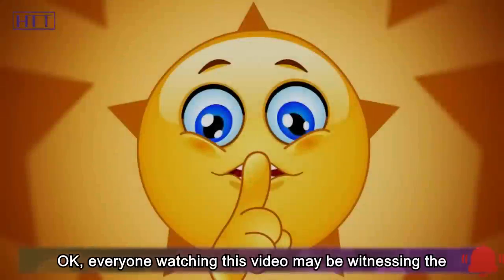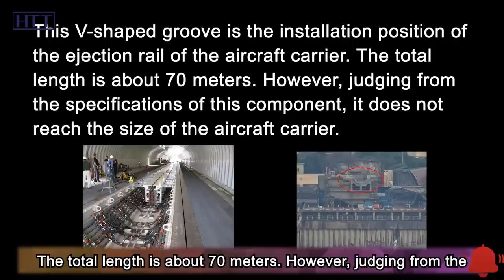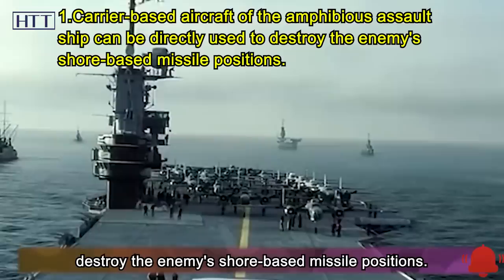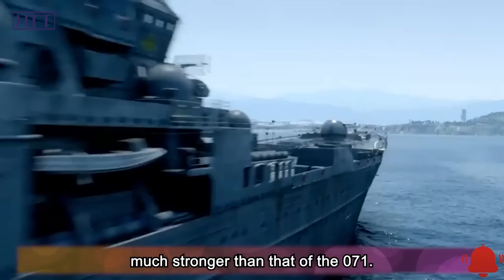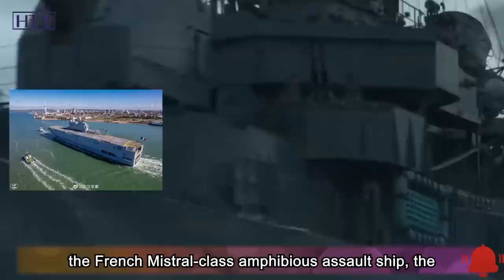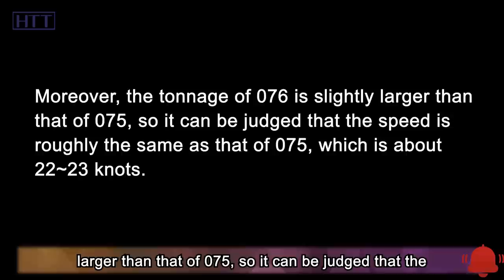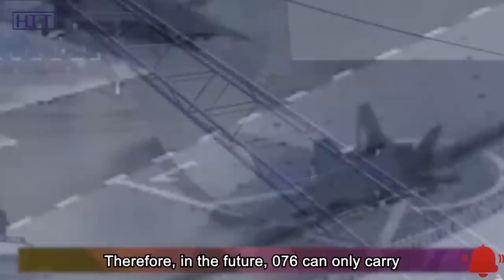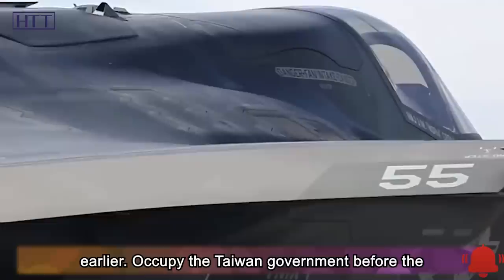It shocked the world, the world's first amphibious assault ship with electromagnetic ejection?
OK, everyone watching this video may be witnessing the construction process of the world's first amphibious assault ship with electromagnetic ejection. Recently, a few seemingly ordinary photos posted by a Chinese netizen caused an uproar in China, and there were also discussions on foreign social media. The photo is the manufacturing site of Hudong Shipyard. Various experts captured a photo of one of the "unremarkable" components. Everyone is keenly aware that it is likely to be a 076 amphibious assault ship component with electromagnetic ejection.

In the distant view of the photo, there is obviously a section of some kind of ship. In the shipyard, this kind of modular construction is a common scene, but this section has attracted everyone's attention. This is a V-shaped groove, which is not seen in ordinary ships, and can only be seen on aircraft carriers that are about to install catapults. This structure is clearly visible in the segmented module in the upper left corner of this image. If you still can't imagine this structure, I will add a photo of the installation site of the American electromagnetic catapult, so that you can understand it when you look at it.

This V-shaped groove is the installation position of the ejection rail of the aircraft carrier. The total length is about 70 meters. However, judging from the specifications of this component, it does not reach the size of the aircraft carrier. And there are rumors that China will use electromagnetic ejection on the 076 amphibious assault ship. This photo is basically the evidence of this rumor. Obviously, electromagnetic ejection is not for helicopters, but for fixed-wing aircraft. An amphibious assault ship equipped with electromagnetic ejection will immediately become a light aircraft carrier.

This will also become the world's first amphibious assault ship equipped with electromagnetic ejection! As for the detailed size, will it be the same as that on the 003 aircraft carrier? In my opinion, as the first catapult on an amphibious assault ship, it may not be measured by an aircraft carrier. In today's video, let's talk about the world's first amphibious assault ship with electromagnetic ejection.